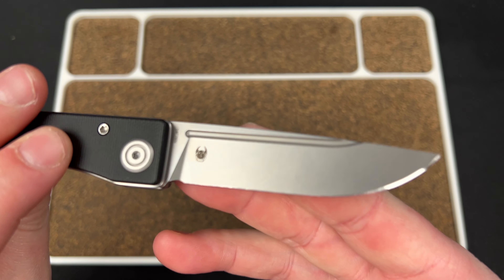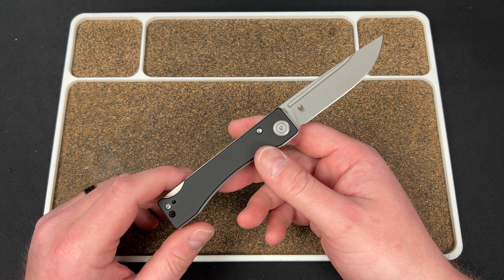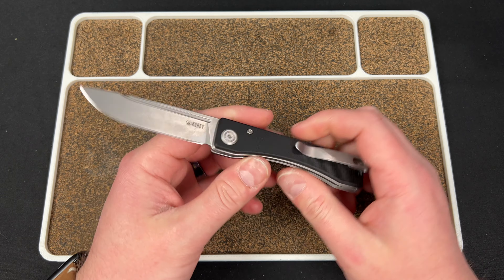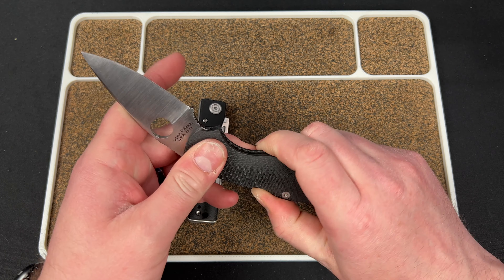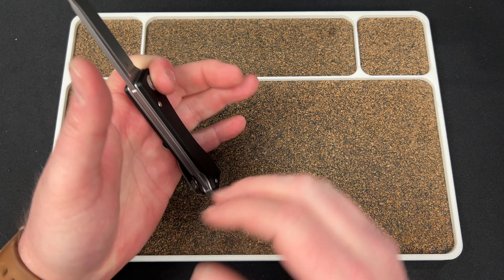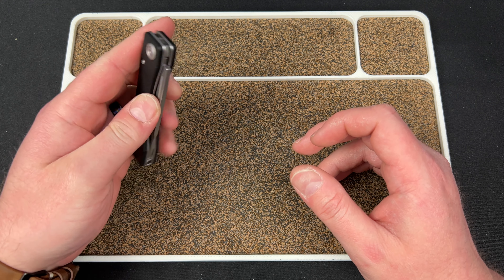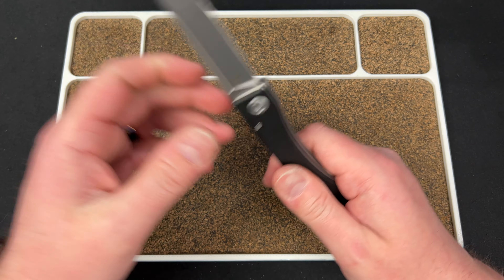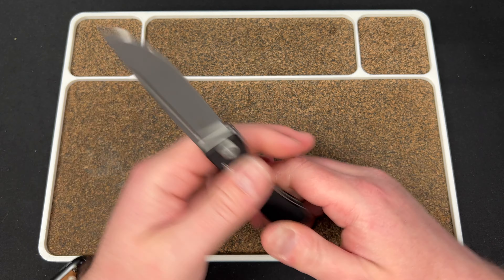A New Kubey Budget Model - AKINO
3DCPrintings code Lefty20

-Kev